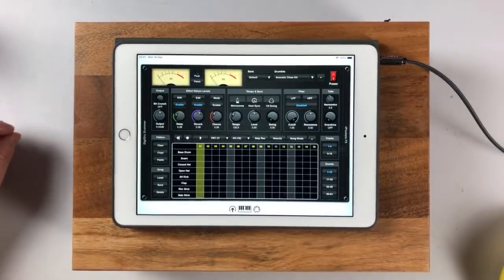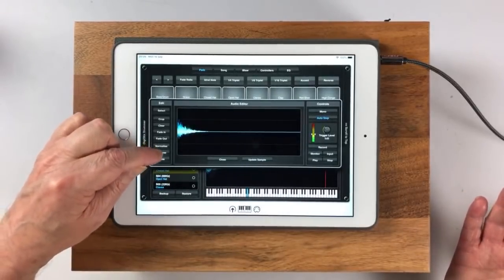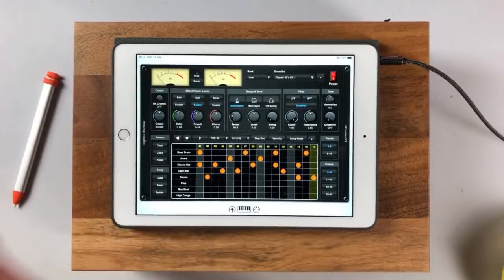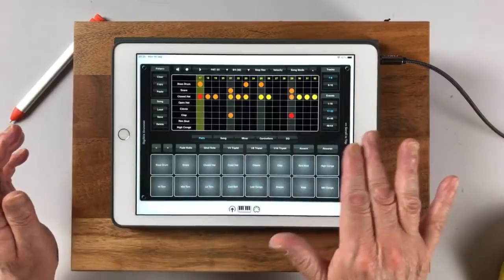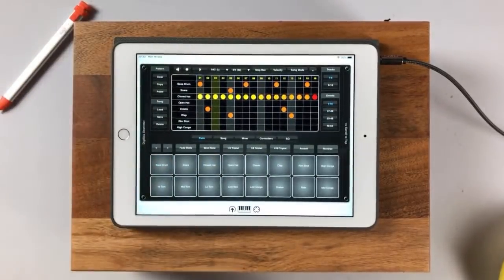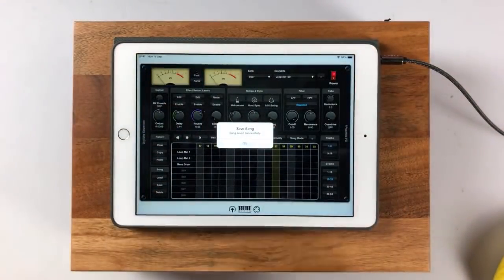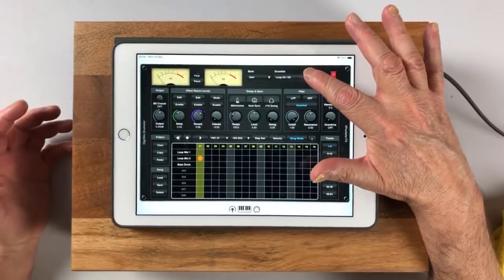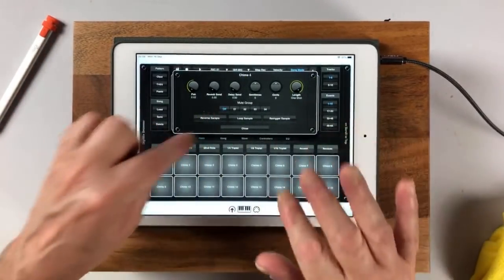DigiStix - Drum Machine & Sampler by 4Pockets - Live Tutorial